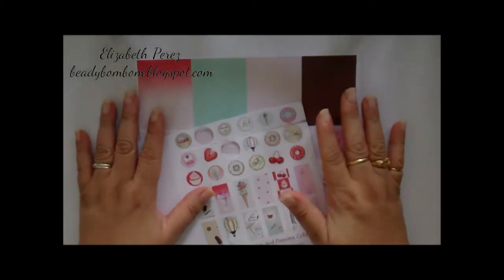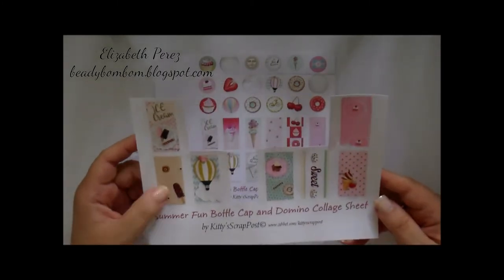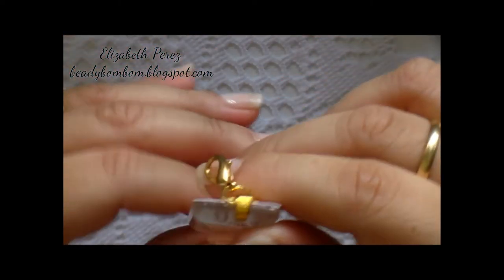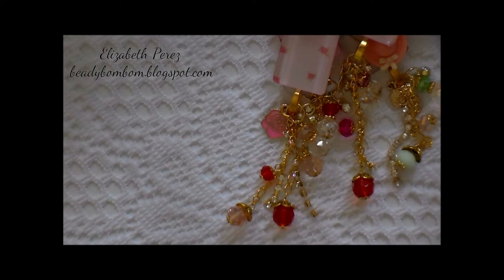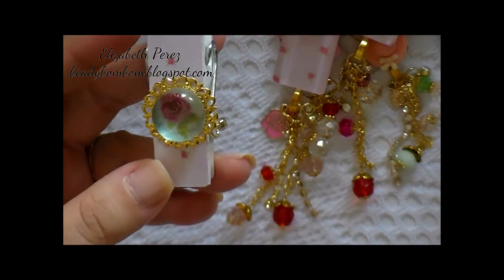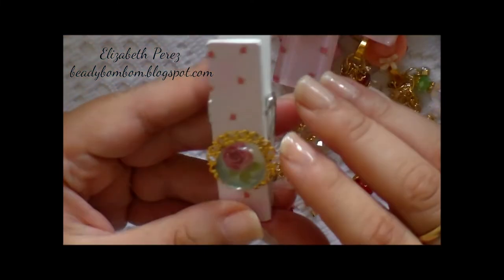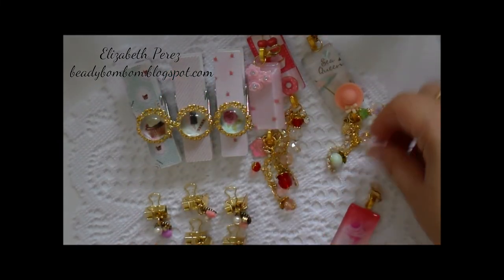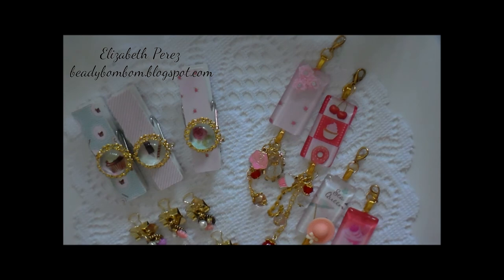"Summer Fun" A Little Bit This and That Charms | My Crafty Boutique 2015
***Description Box***